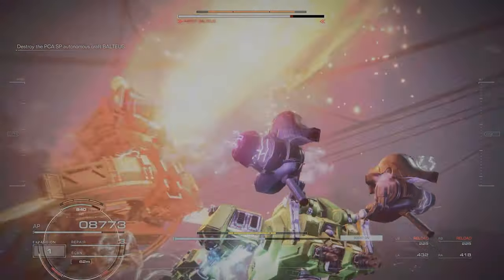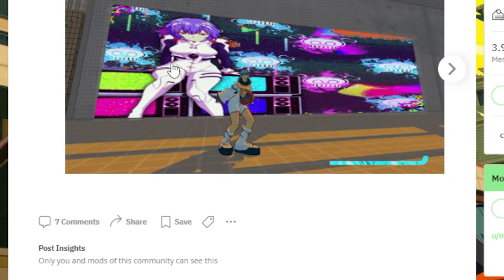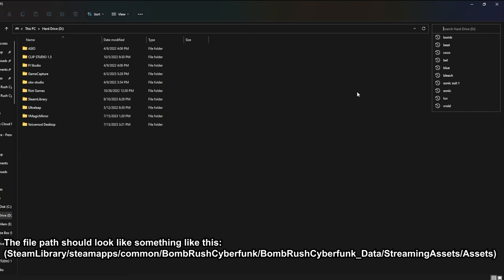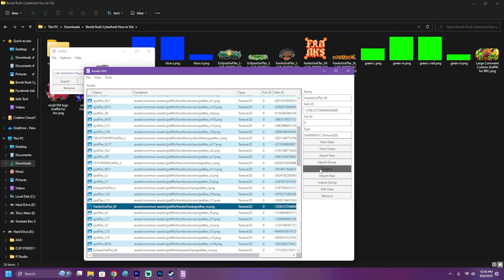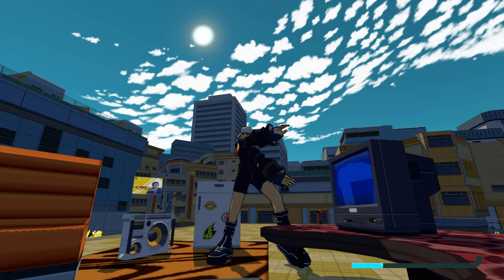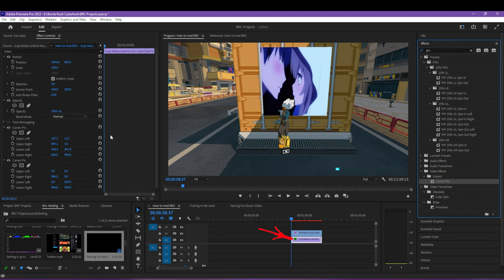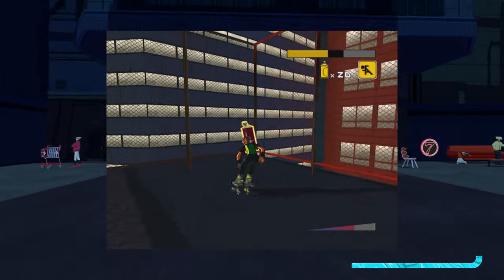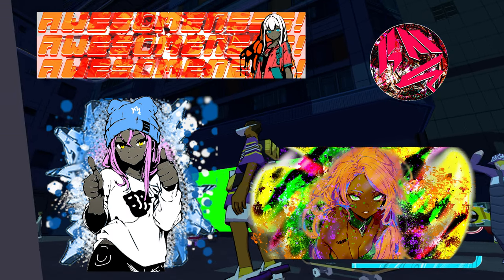How To Make Video Graffiti In Bomb Rush Cyberfunk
This is a weird how-to video about how I made those video graffiti in Bomb Rush Cyberfunk!

By recording game footage of Bomb Rush Cyberfunk (BRC) by modding the game with UABEA and making custom graffiti as blue screens or green screens in the game. Then edit it in Adobe Premiere and use Utrla Key and the Corner Pin effect on the footage to make my video graffiti come to life!

I hope Jet Set Radio will have a new game one day!

Please check out my artwork on Twitter or X, and my Reddit community page. It's pretty cool!

I really liked this song: acidgvrl -she's a goddess but not to worry you will win her over (feat. swimswim & slomlk) & I don't own it but PLEASE support these artists if you like music

Video Chapters:

00:00 - Intro - Clutch's Fresh Q-Tipz 2
01:04 - I am the Knuckle Master!
01:50 - List of things you need for video graffiti in Bomb Rush Cyberfunk
02:19 - We are also going to need UABEA (for modding BRC)
03:20 - Getting to know the file path for modding BRC
04:10 - Filtering graffiti images in UABEA
04:57 - Replacing graffiti with your custom graffiti in UABEA
06:37 - Testing out the mod
06:48 - Putting in the work
07:23 - Both colors seem to work just fine
07:44 - Taking the time to record some footage
08:06 - Going over the Ultra Key Effect
08:48 - How to use the Corner Pin Effect
09:48 - Pains of video editing with Corner Pin
10:32 - The Results and Music Video of  acidgvrl -she's a goddess but not to worry you will win her over (I DO NOT OWN THIS SONG BUT I LOVE IT!)
12:27 - Outro - Thank you so much for watching!